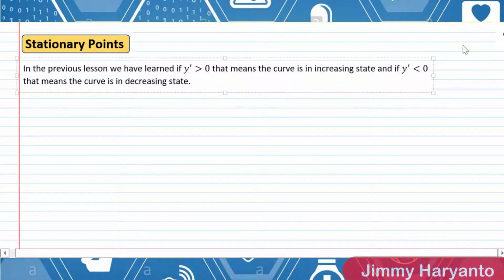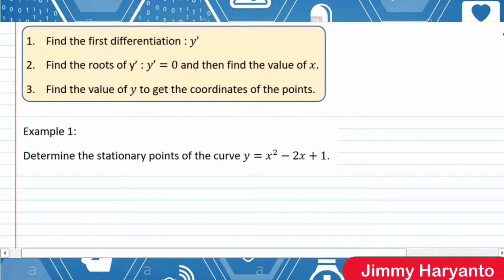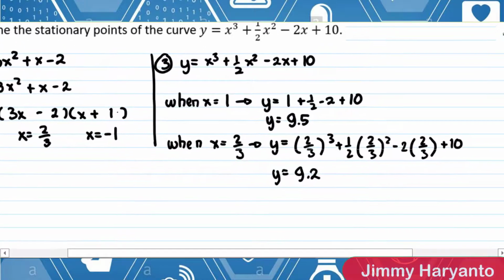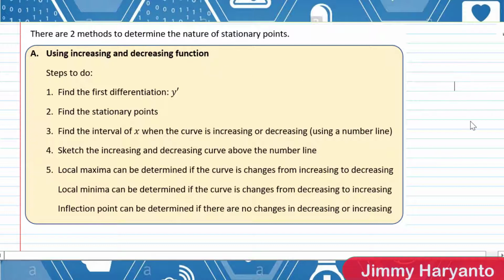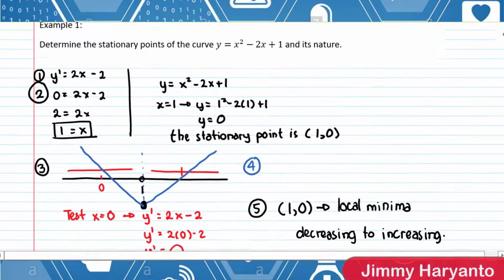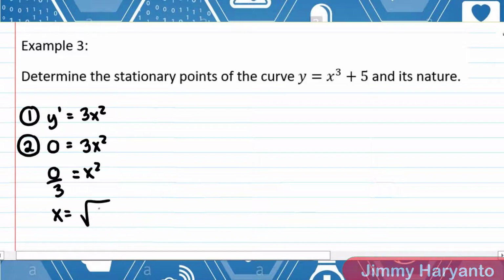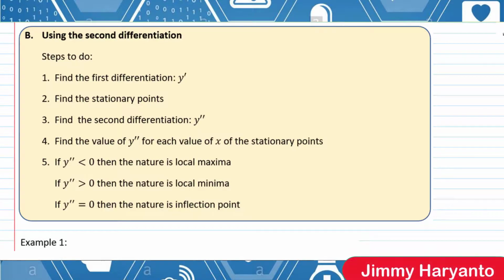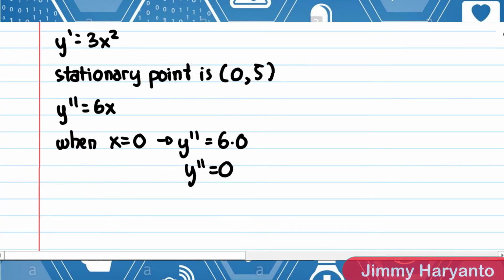Differentiation Part 6